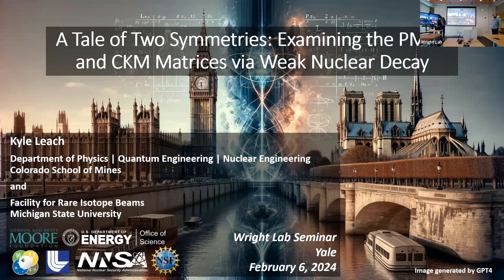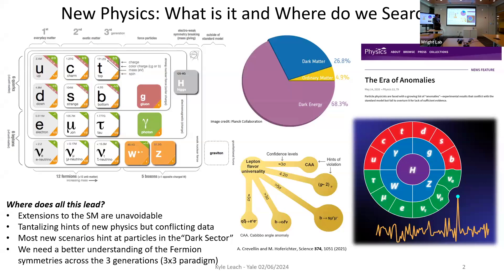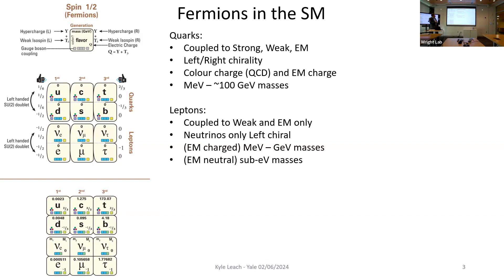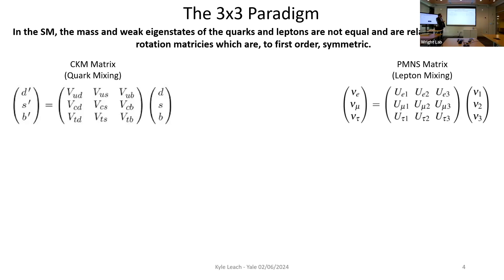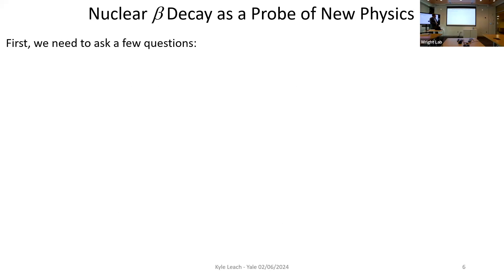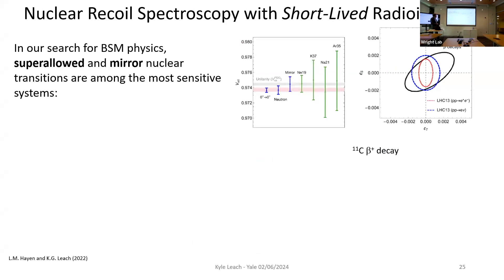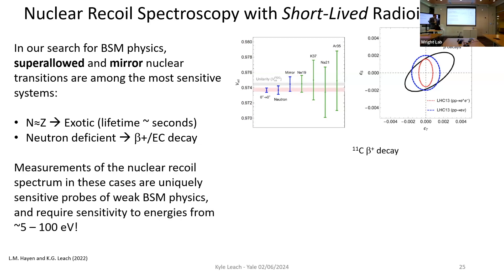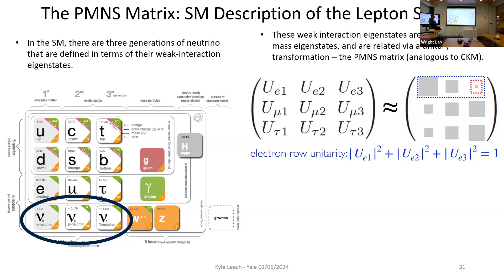Yale Wright Lab NPA Seminar: Kyle Leach, Colorado School of Mines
NPA Seminar: Kyle Leach, Colorado School of Mines, “A Tale of Two Symmetries: Examining the PMNS and CKM Matrices via Weak Nuclear Decay” February 6, 2024

It was the best of times, it was the worst of times. Just as the classic English novel lends its title well to the spirit of understanding symmetries in the standard model (SM), the opening words also concisely sum up the status of beyond standard model (BSM) physics searches through tests of the fundamental symmetric matrices over the past few decades. Despite the identical mathematical formalism that generates these matrices in the SM, empirically the level of observed mixing within these two are dramatically different. Understanding the underlying physics that generates these differences may perhaps be one of our best portals into BSM physics and the dark sector. In this seminar, I will discuss in detail the precision nuclear decay measurements and theoretical corrections that go in to precision tests of the top-row unitarity condition of the CKM matrix. I will also discuss precision limits on the neutrino mass(es) obtained from weak decay experiments, and in both cases will focus on how we can use modern experimental techniques to push tests of these fundamental symmetries beyond the current state-of-the-art.